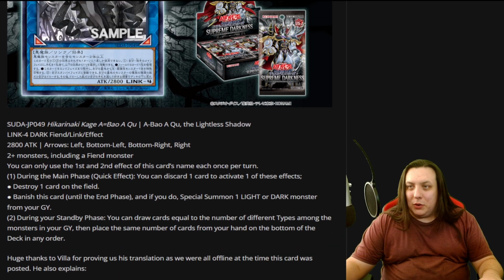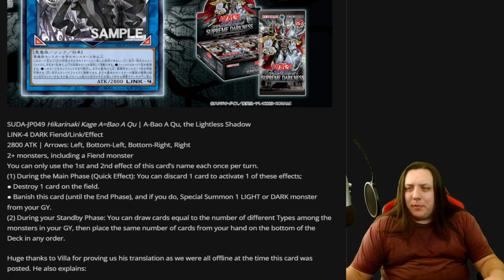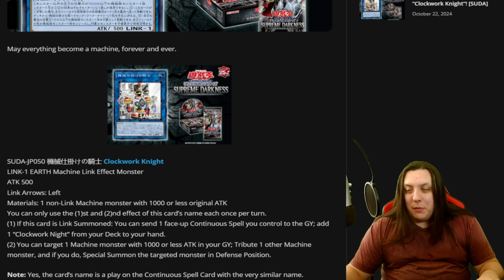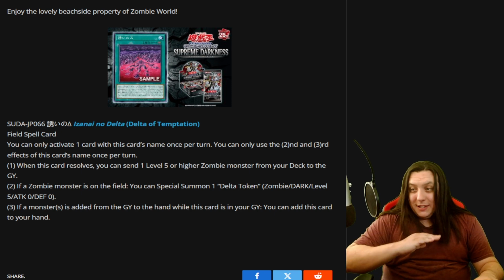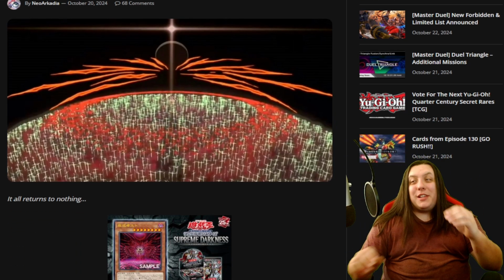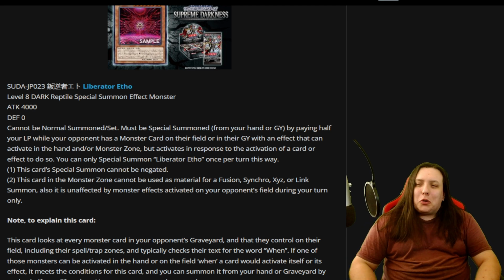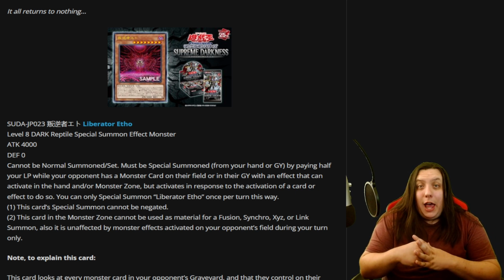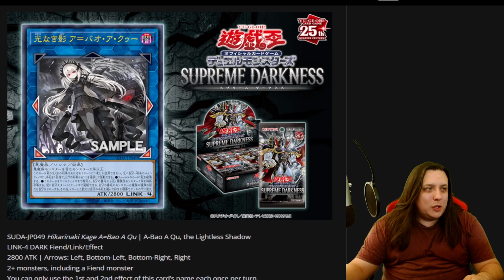Wait, Is This a Gundam Reference? [ New Card Blind Reaction ] [ Free Agents ]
You Learn Something New Every Day